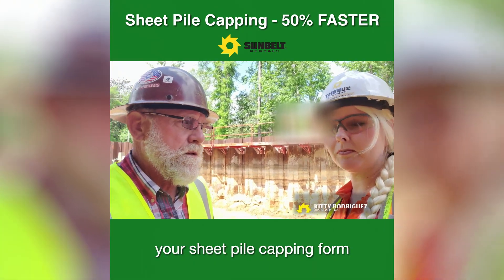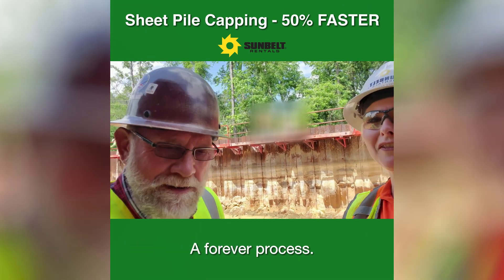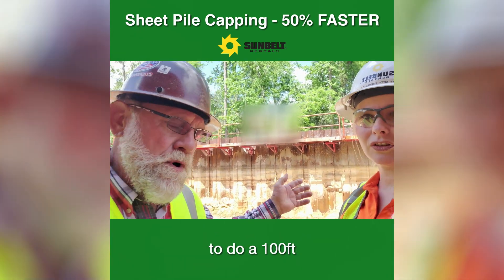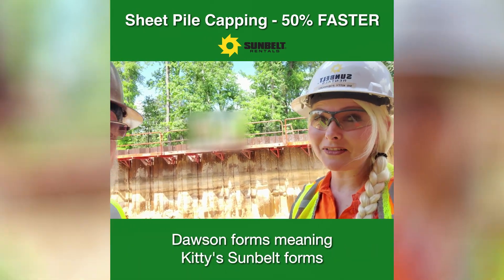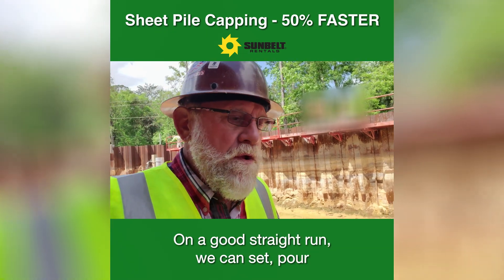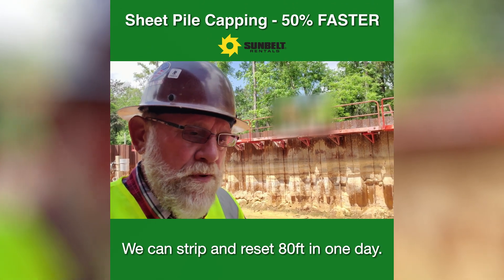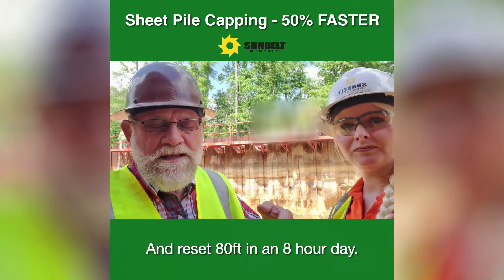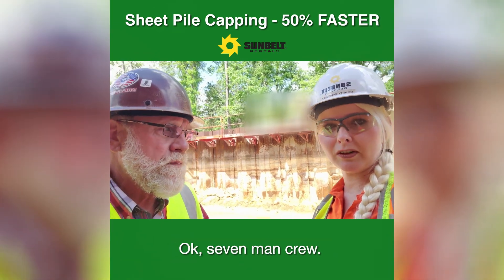Sheet Pile Capping - 50% Faster! Sunbelt Rentals - SHORING NINJA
1 min video that tells you literally how to cut your Concrete Capping job in HALF!